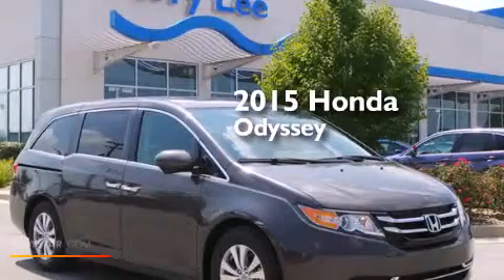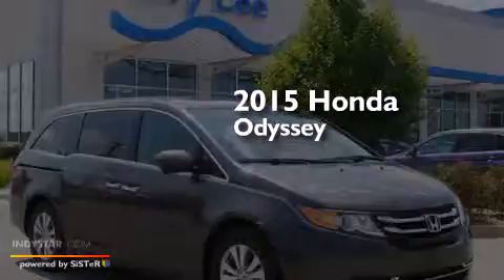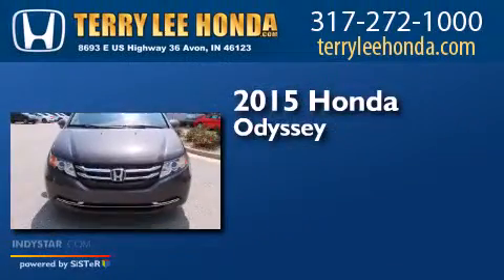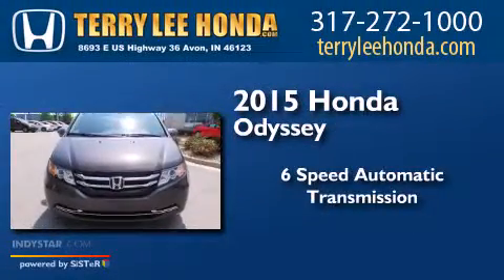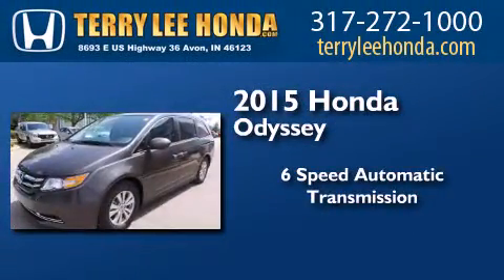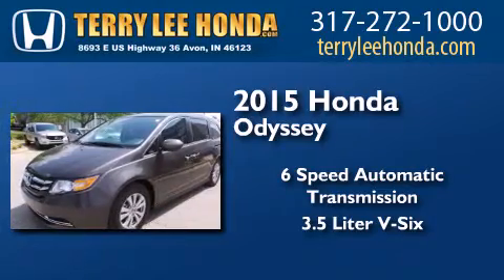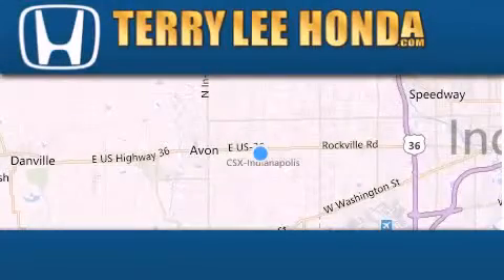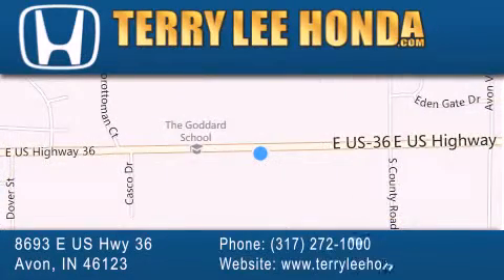2015 Honda Odyssey Carmel IN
We have been honored to serve the Avon IN area , we promise that your experience at our dealership will exceed your expectations ! Year : 2015 Make : Honda Model : Odyssey Engine : 3.5L V6 Trans . : Automatic 6-Speed Exterior : Smoky Topaz Metallic Interior : Truffle w/Leather Seat Trim Stock : 18246 Terry Lee Honda 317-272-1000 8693 E. US Highway 36 Avon , IN 46123